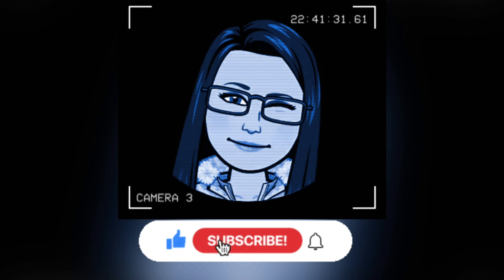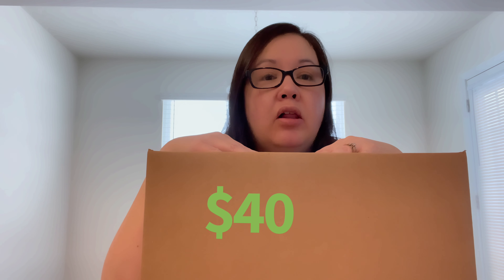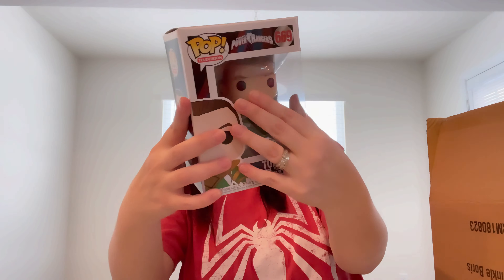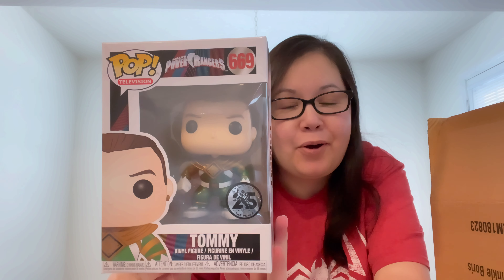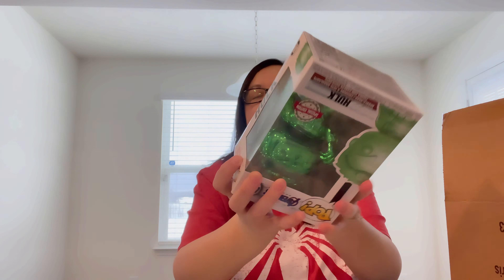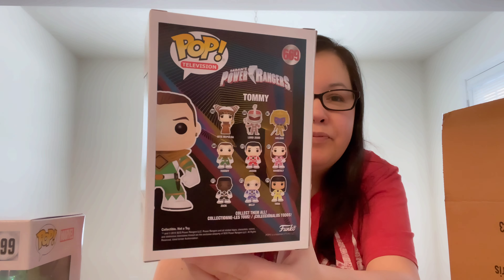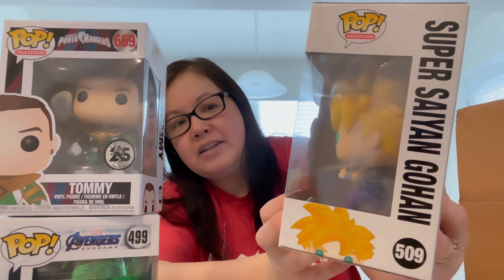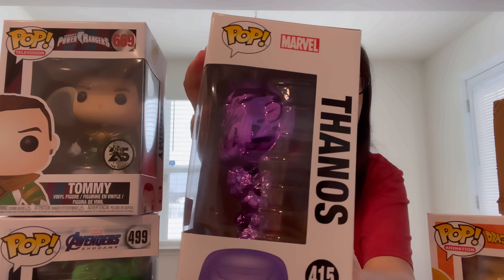#2 Funko pop (4) Exclusive mystery box from Galactic Toys. Did I get my $40 worth??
Hit or Miss with a $40 Exclusive Funko Pop mystery box from Galactic Toys